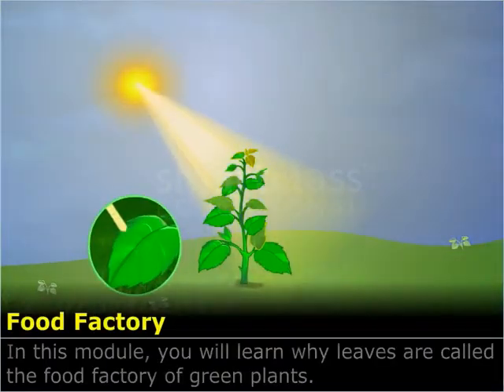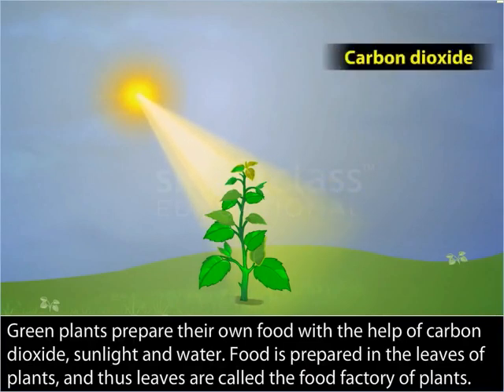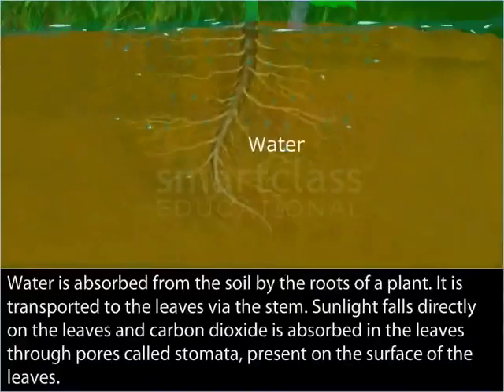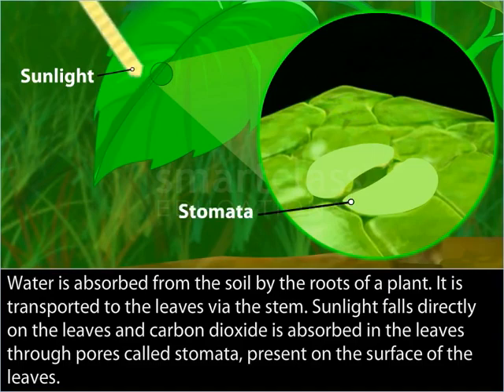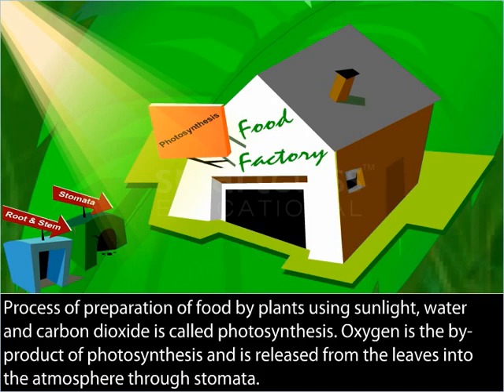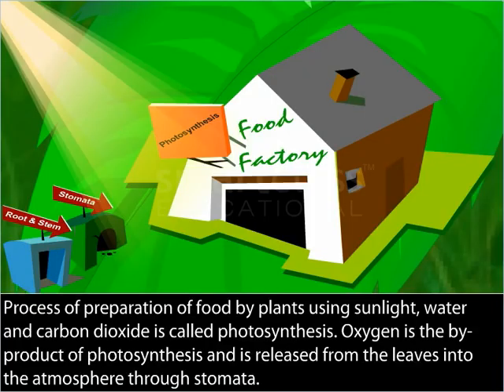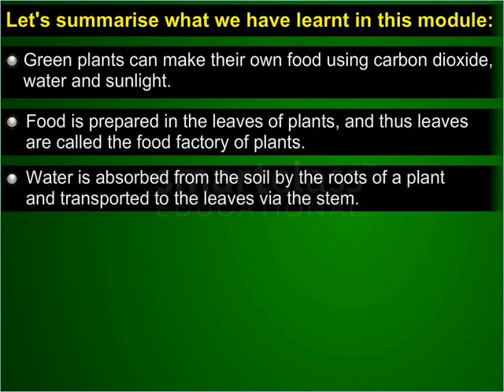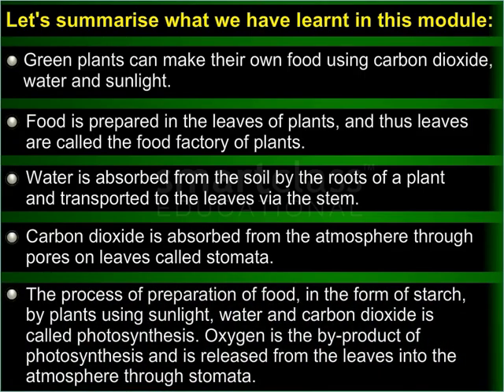Class 7 Science - Food Factory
Food Factory